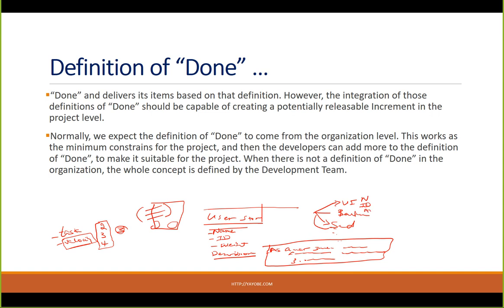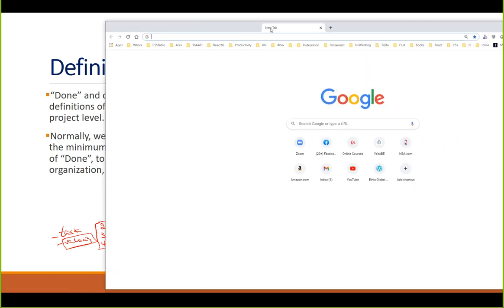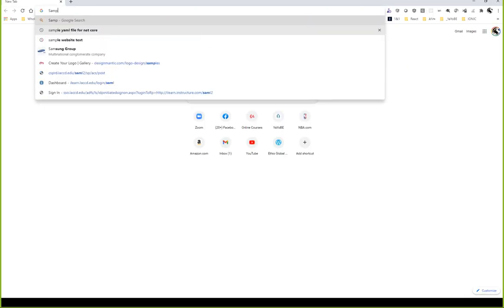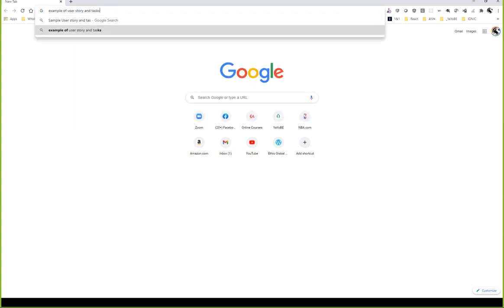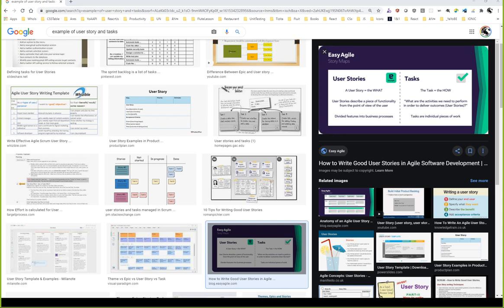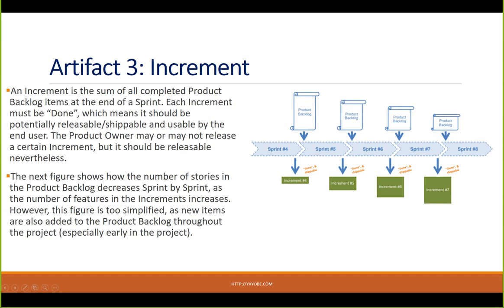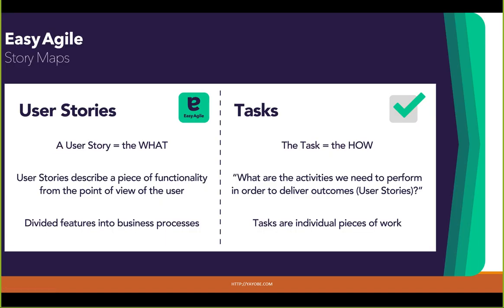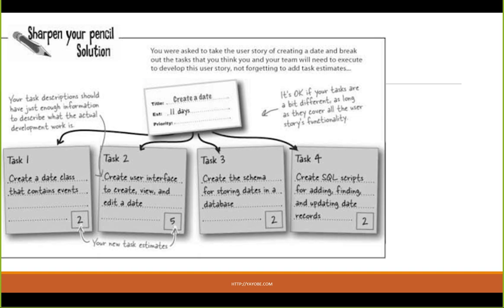Agile Methodology Scrum Master in Amharic Language By Yoseph Kassaye Part 9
You can get all of the courses through the following
Technology in Amharic, Programming in Amharic, Ethiopian Technology, Ethiopian Language Technology,Big Data Engineer Master's Program ,
Big Data Hadoop Certification Training Course in Amharic ,
Data Scientist Master's Program  in Amharic,
 Data Analyst Master’s Program in Amharic,
Data Science with Python Training Course in Amharic,
Data Science with R Certification Training in Amharic,
Artificial Intelligence Engineer Master’s Program in Amharic,
Machine Learning Certification Course in Amharic,
AWS Solutions Architect Certification Training Course in Amharic,
AWS SysOps Associate Certificate Training in Amharic,
AWS Developer Associate Certification Training in Amharic,
Certified Ethical Hacking Course — CEH (v10) in Amharic,
Angular Training Course in Amharic,
Selenium Training Course in Amharic,
Java Certification Training Course in Amharic,
Node.js Training in Amharic,
Salesforce Administrator & App Builder Certification Training in Amharic,
Salesforce Administrator Certification Training Course in Amharic,
MS Word  in Amharic,
Ms Excel in Amharic,
Ms Access in Amharic,
Power Point in Amharic,
Amharic in Amharic,
Scrum Master in Amharic,
Agile in Amharic,
System Development Lifecycle  in Amharic,

Ethiopia news / Eritrea news / Sudan news /EBS TV WorldWide | JTV Ethiopia | LTV Ethiopia | New Ethiopian music | New Ethiopian Movie